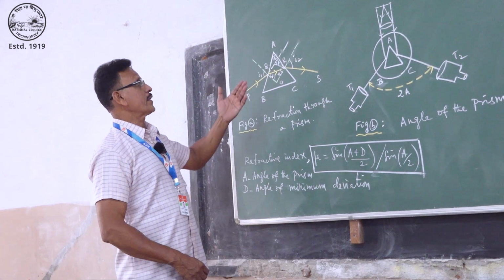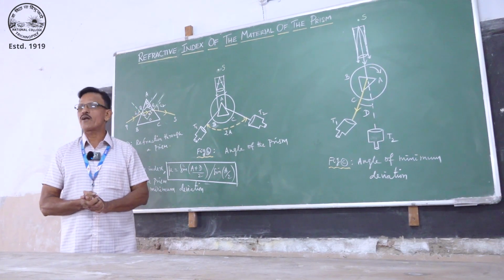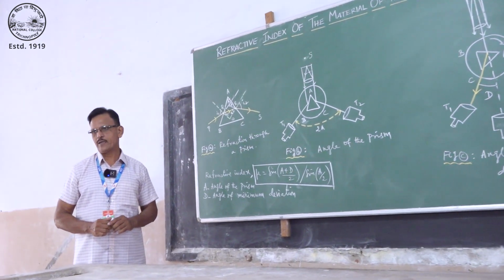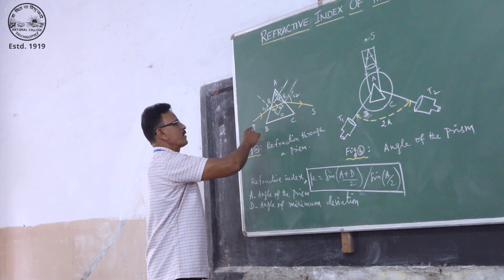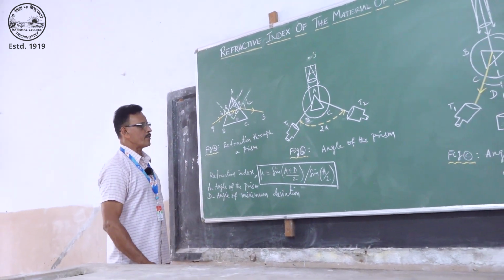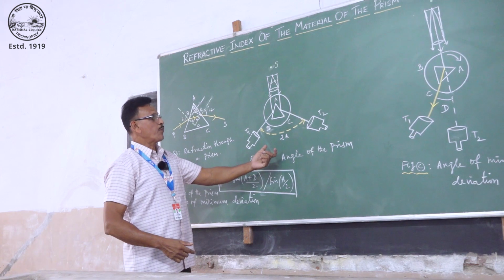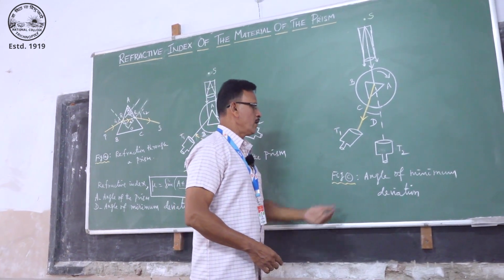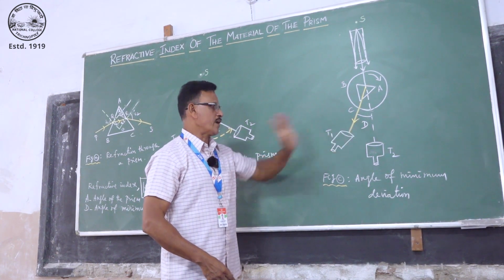Refractive Index Of the Material Of The Prism , 2024 , Physics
Dr RAMASAMY R
2024